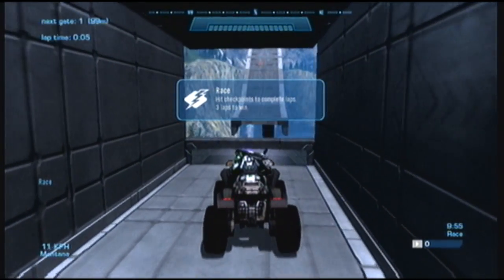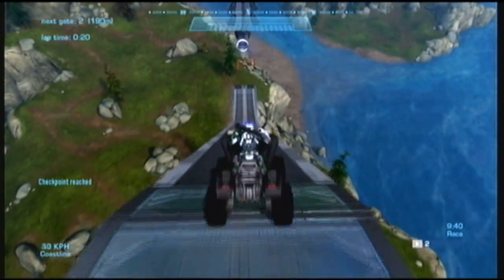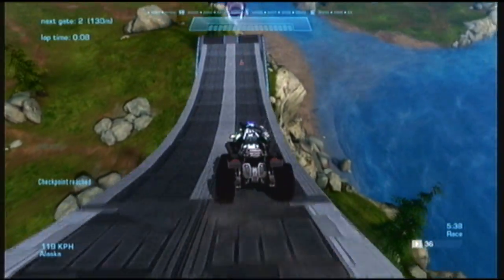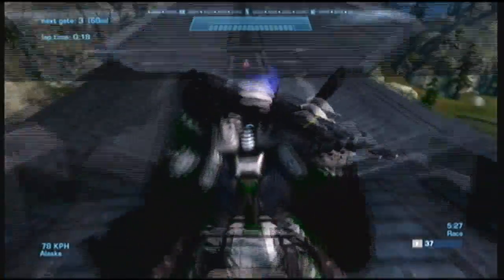Halo Reach Race Tracks (Ep.12) 'Thunder Barell'